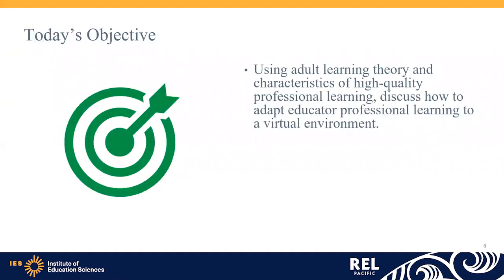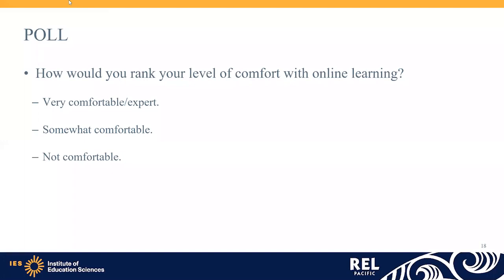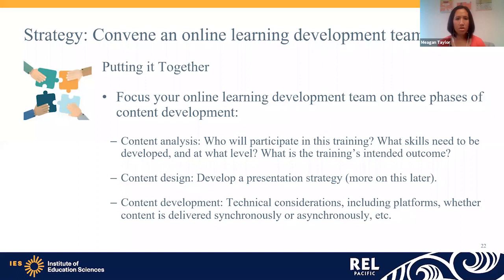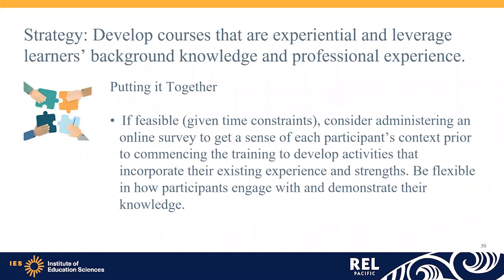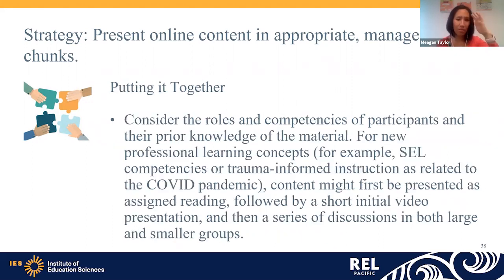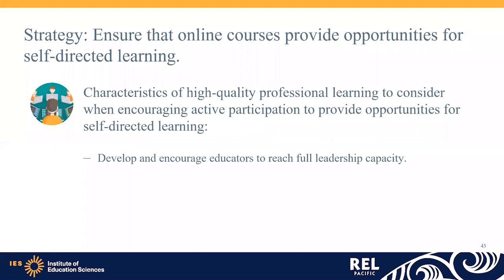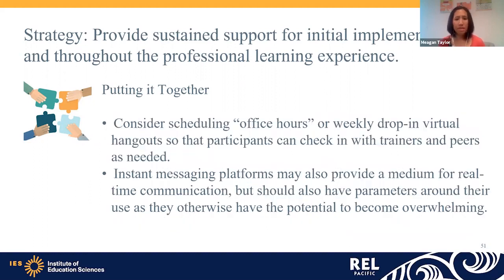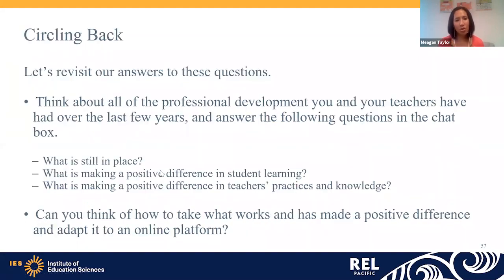Adapting Educator Professional Learning to a Virtual Environment (REL Pacific)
Drawing on adult learning theory and principles of high-quality professional learning, this REL Pacific webinar provides information on strategies that can help administrators, staff development coordinators, and others adapt teacher professional learning to an online environment during the COVID-19 pandemic.

This video was prepared under Contract # ED-IES-17-C-0010 by Regional Educational Laboratory Pacific, administered by McREL International. The content does not necessarily reflect the views or policies of IES or the U.S. Department of Education, nor does mention of trade names, commercial products, or organizations imply endorsement by the U.S. Government.